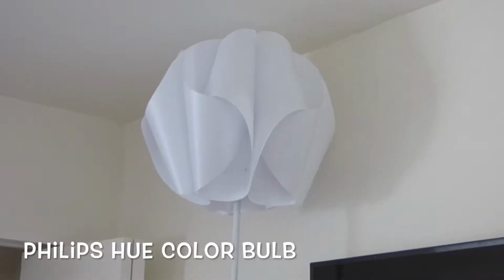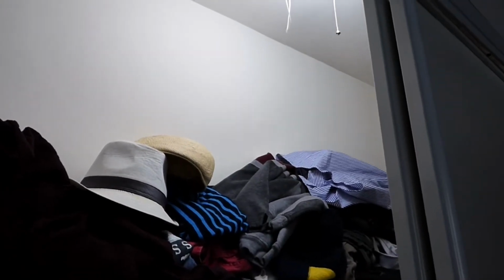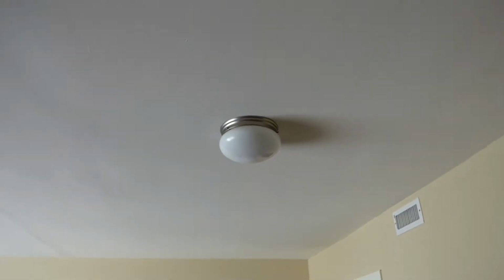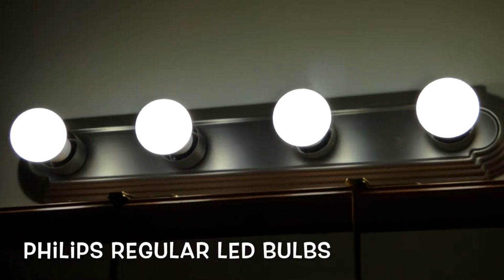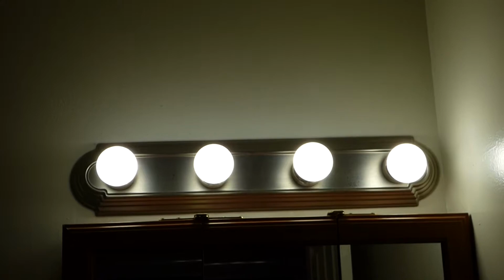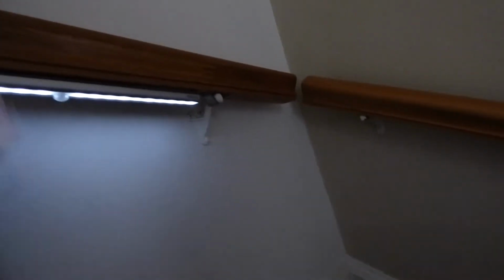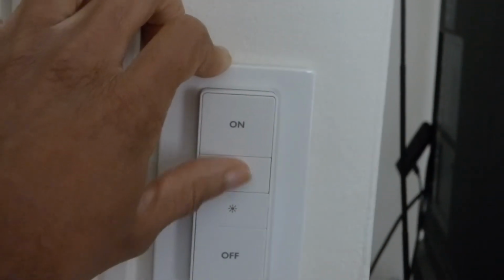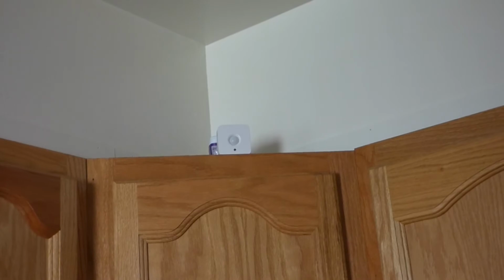Smart Bulbs: How To Keep Them Working During Internet Blackouts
I have a mixture of Hue color bulbs and Cree Connected smart bulbs in my setup and I will take you on a show and tell tour. The main problem with going full-time smart with all your devices is if the internet goes down you can't use anything.  Well, I'm going to show you my simple backup system to keep the lights functioning it that happens.  I will tell you how I reduce my electric bill and some other neat tricks.

Lutron LZL-4B-WH-L01 Connected Bulb Remote

Philips Hue White and Color A19 Starter Kit

Philips Hue Smart Motion Sensor

Philips Hue Smart Dimmer Switch with Remote

Cree Connected 60W Daylight (5000K) LED Bulb